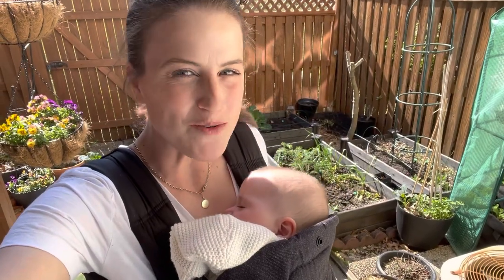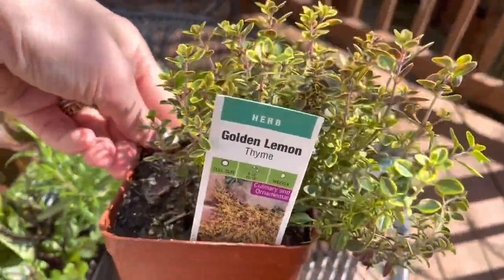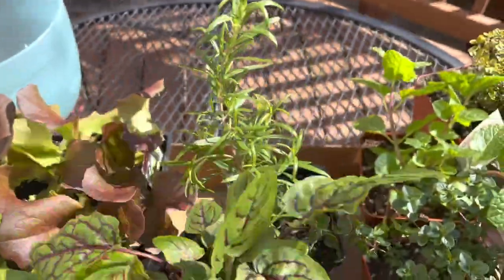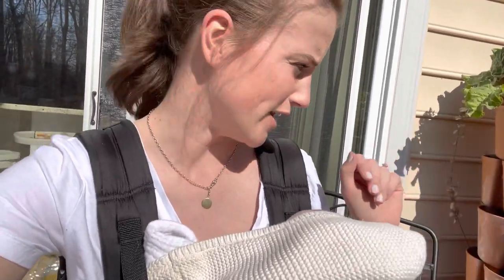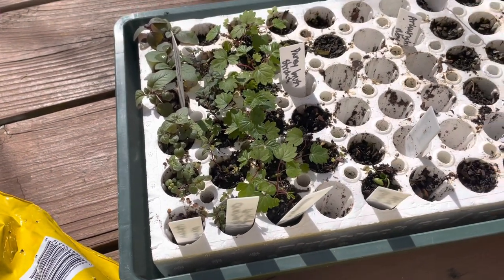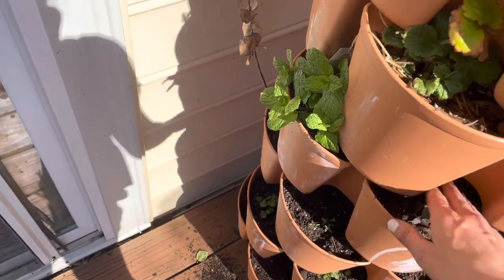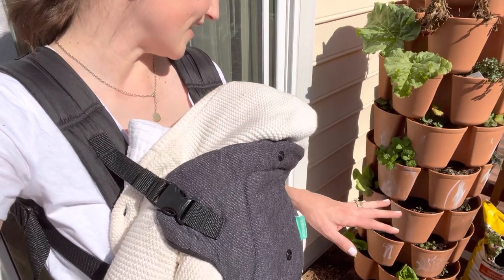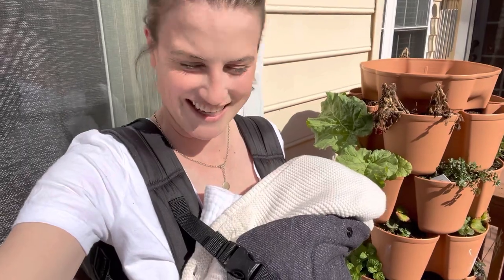Planting The Greenstalk For Spring | The Reckless Garden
For reference I’m in Zone7a and my last frost is April 15 (ish)!